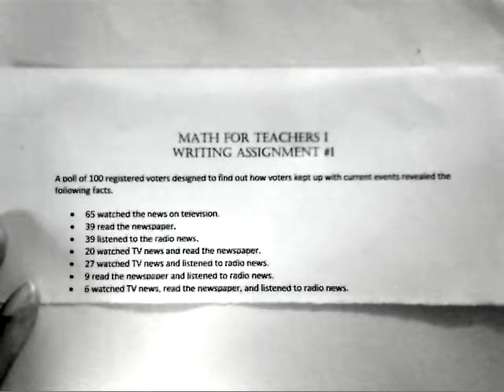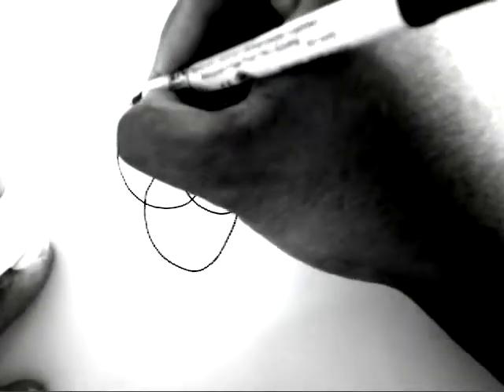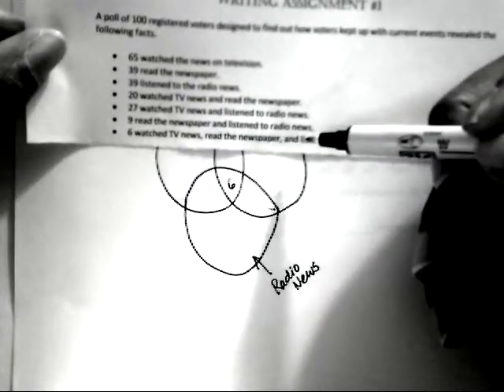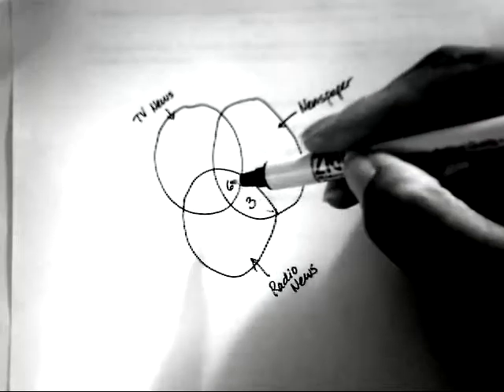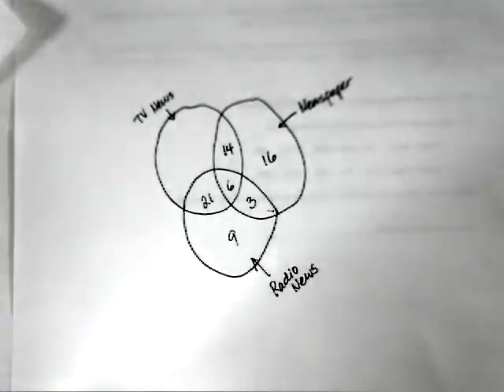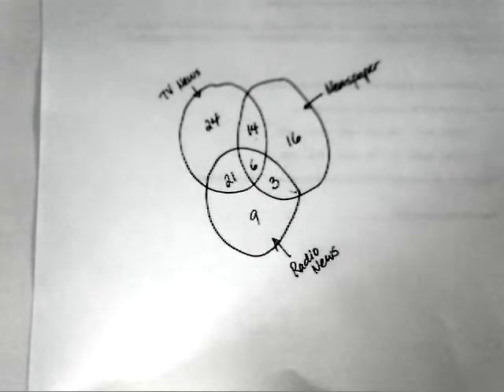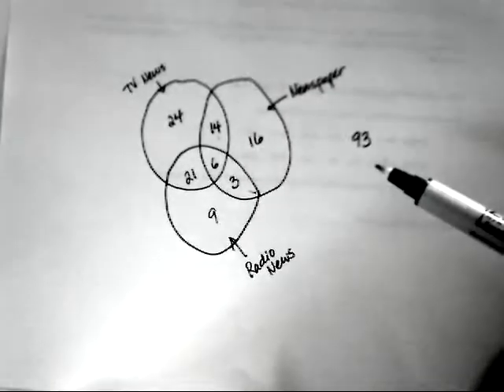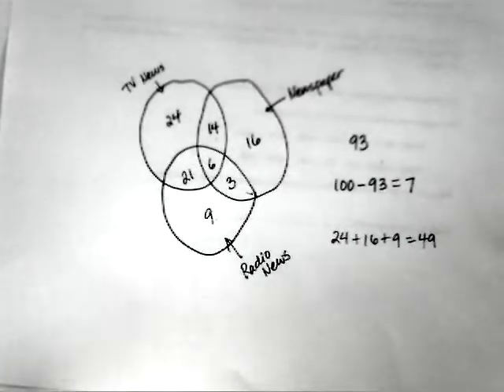MATH 2113 Sample Writing Assignment #1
This video represents an exercise that is completed in a similar way as the actual Writing Assignment #1.